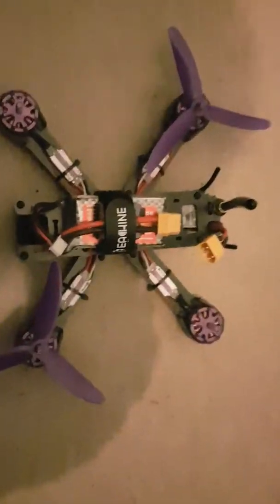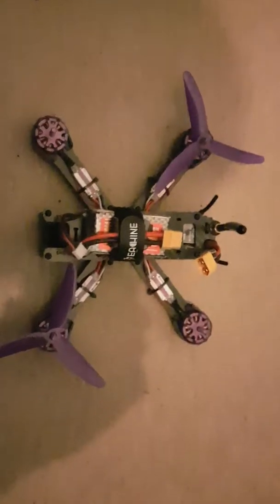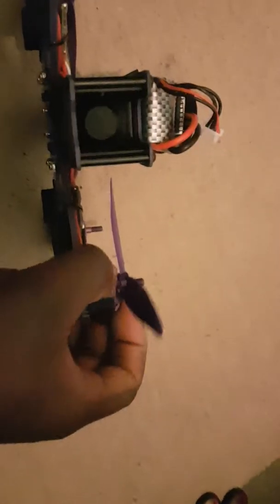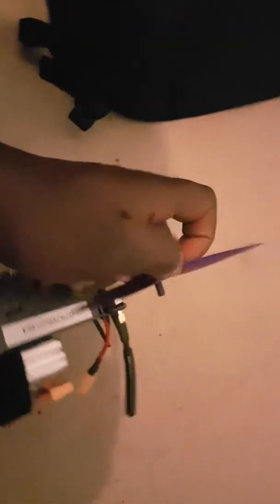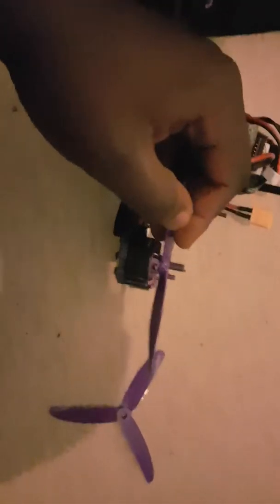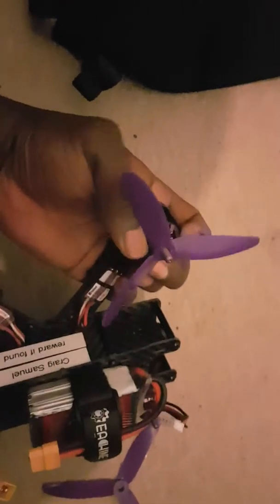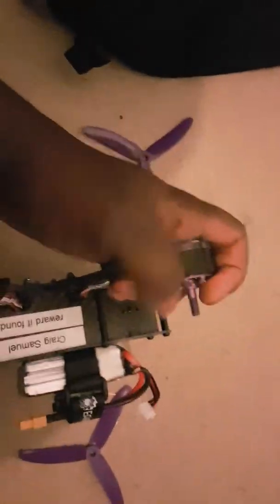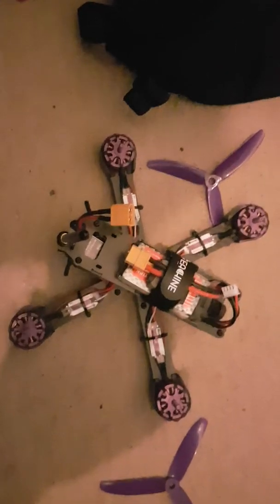Eachine wizard x220 prop removal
how to remove your props for all the beginners!